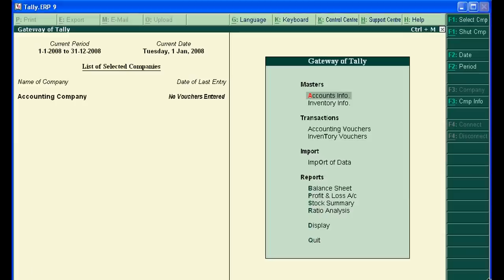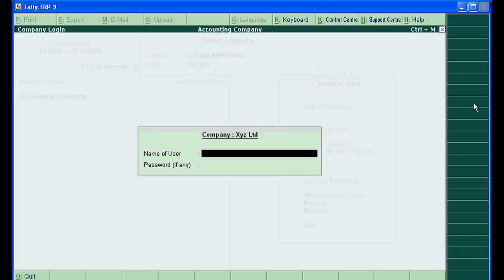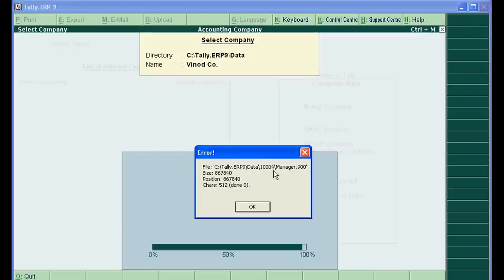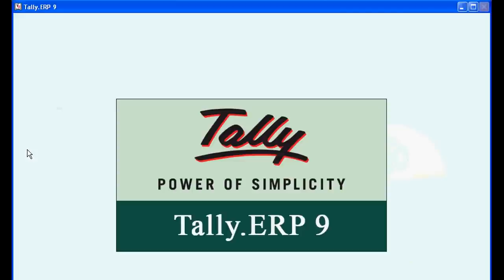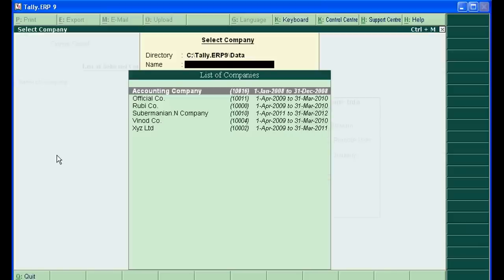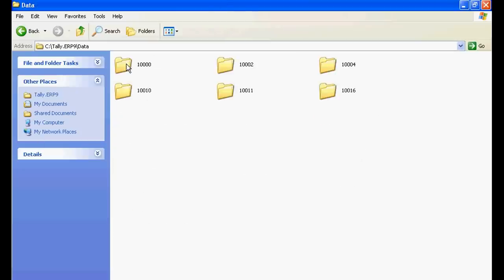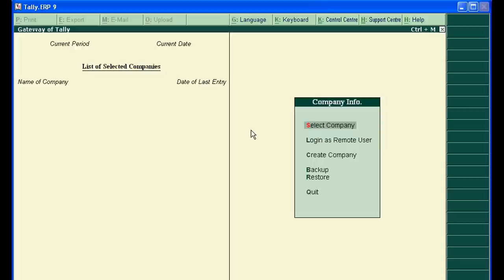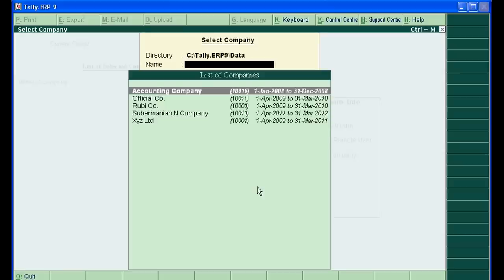How to Delete Dead Company in Tally.erp 9 ( Part 21)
In this video tutorial, you will learn to delete dead company in tally.erp 9. For read contents relating to tally, please